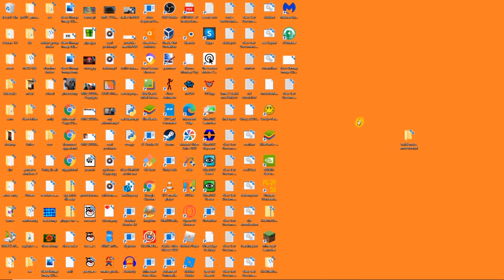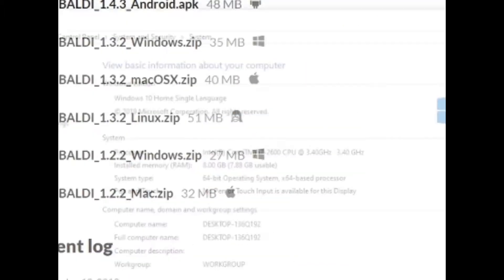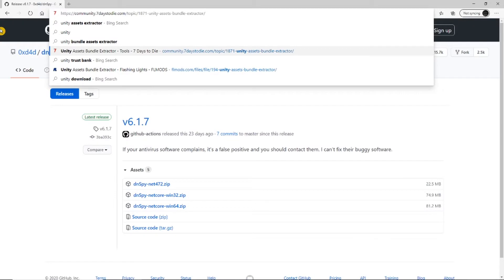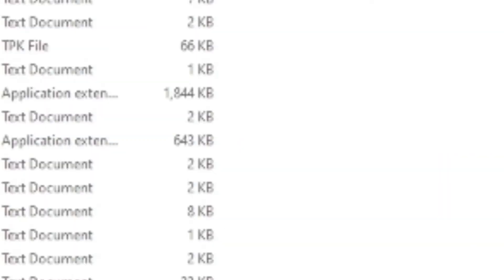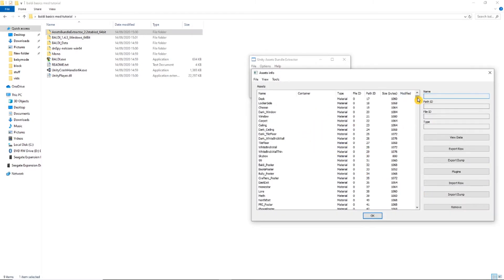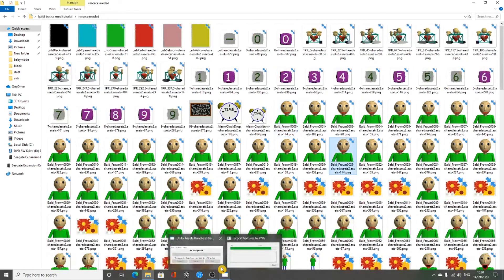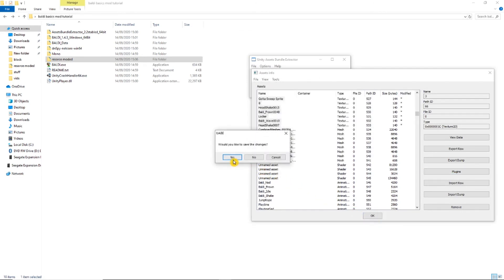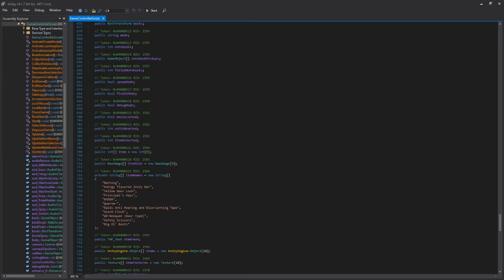how to mod baldis basics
its and ad fly link